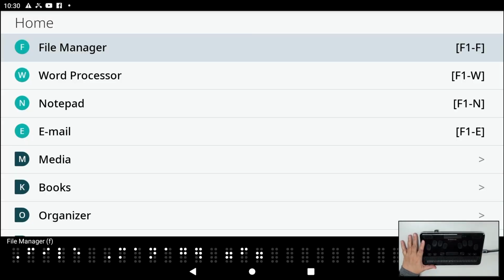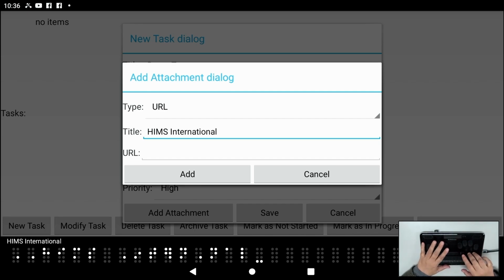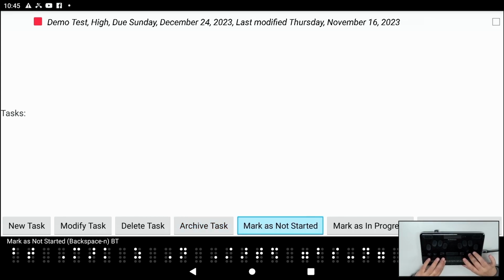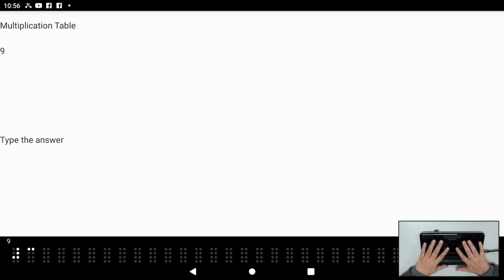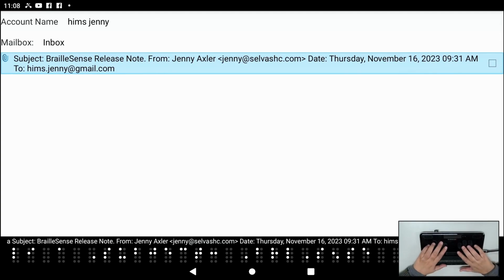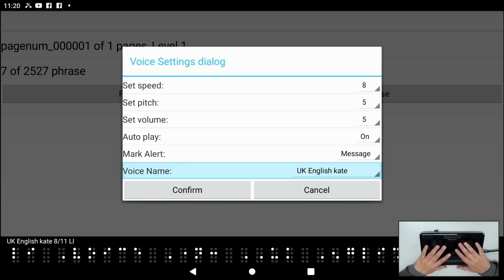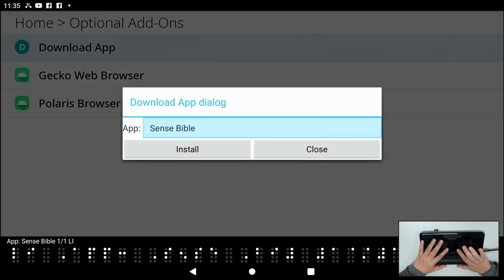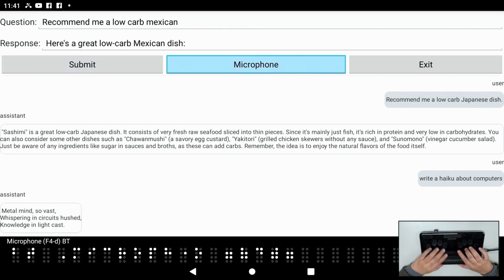BrailleSense 6 V2 0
1. Upgrades the device to Android 12. *Note, you cannot down grade the device once you’ve done this without losing all of your data.
2. Adds a To Do list program in the Organizer Menu.
3. Adds BrailleSense games in the Extras Menu.
4. Adds an App Installer to All Apps, similar to what exists in the SensePlayer, to help new users easily access some popular applications.
5. Adds an Optional Add-Ons menu at the bottom of the Main Menu for easy access to the Sense Bible download, as well as a Chat GPT application.
6. New Chat GPT function: is available as an optional download.